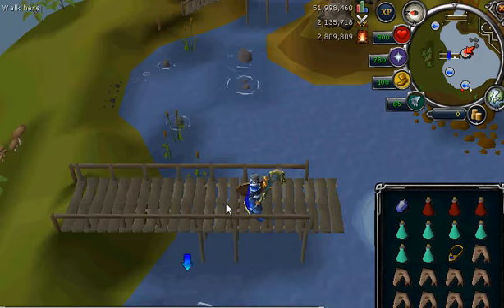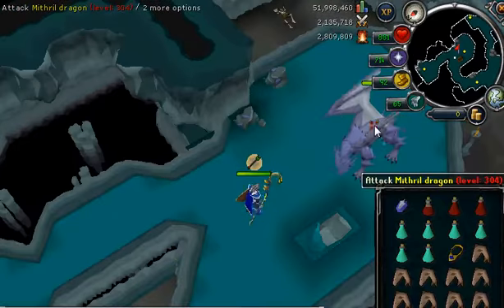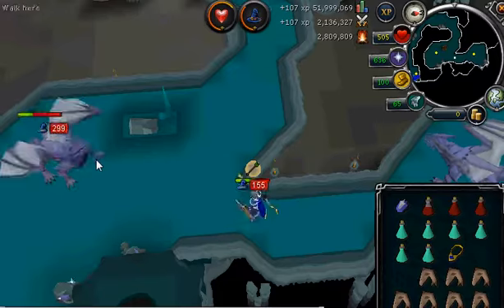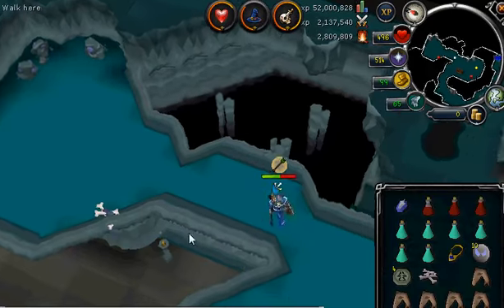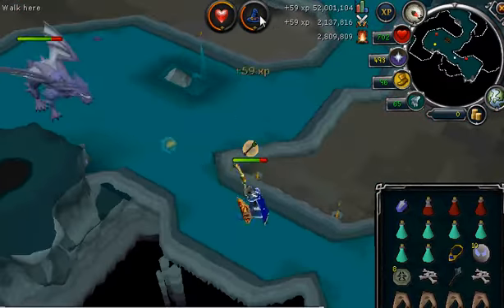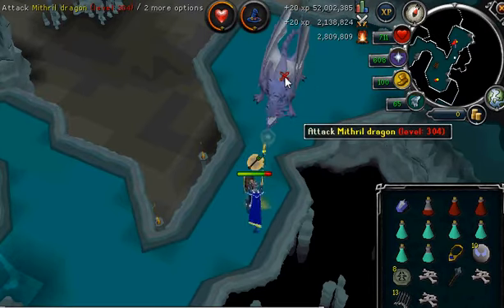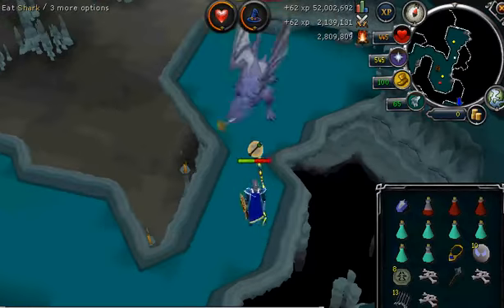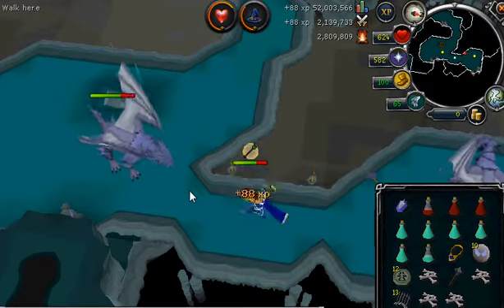Mithril dragon slayer task guide/opinion on squeel/solomons general store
my mithril dragons task guide with commentary and opinions on solomons general store and squeel of fortune. spueel of fortune can stay but solomons general store has to go